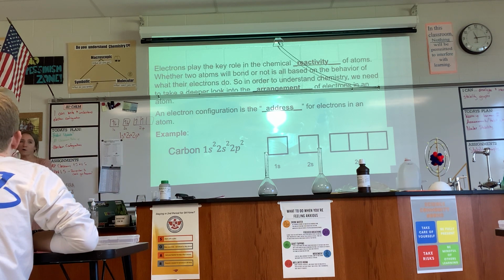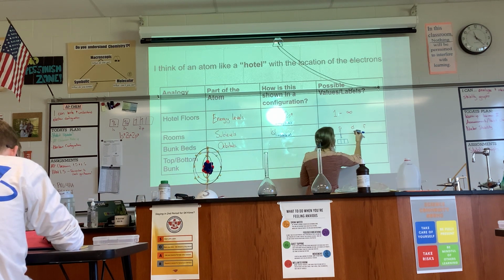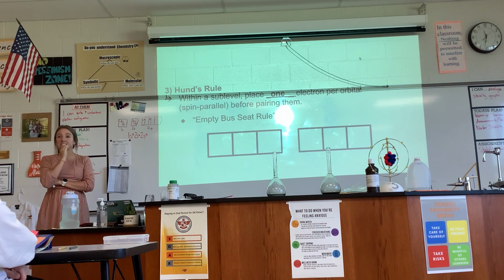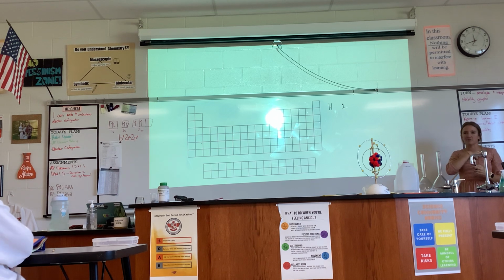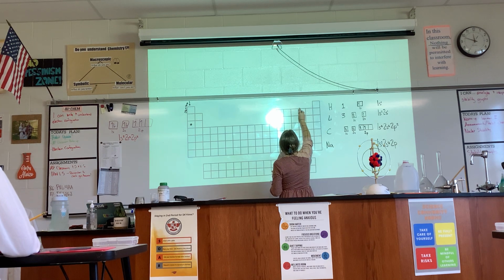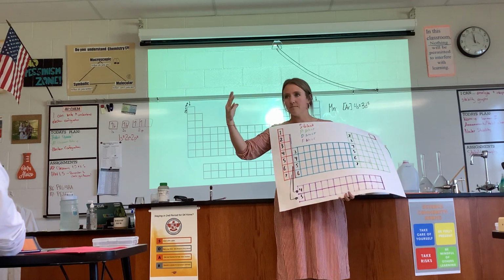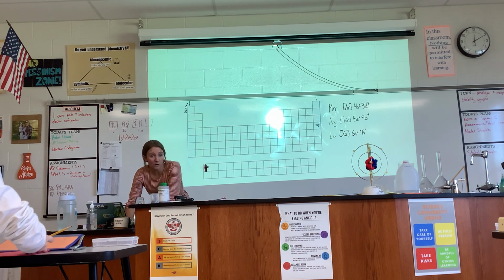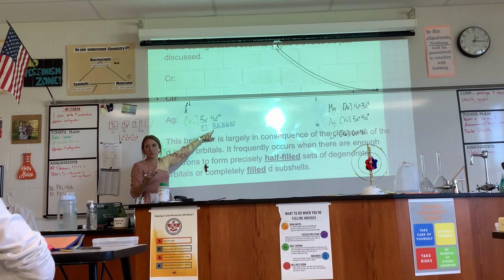AP Chem Sep 7 2023- Electron Configurations